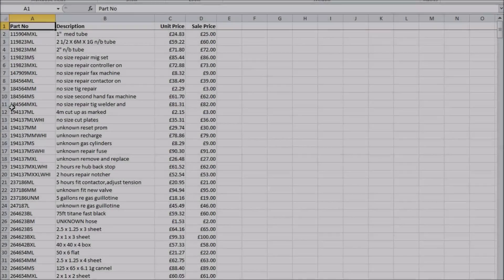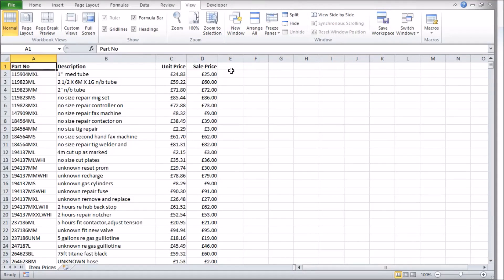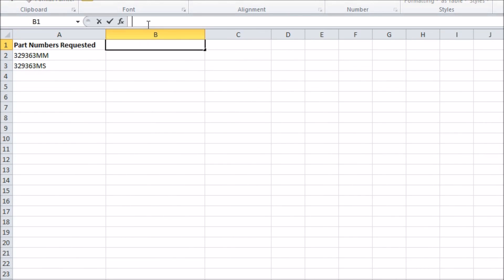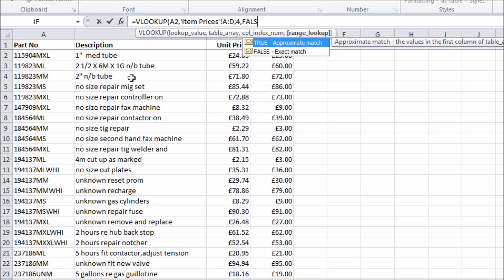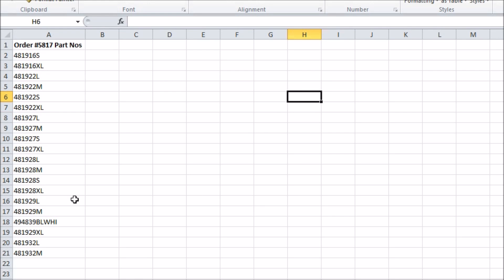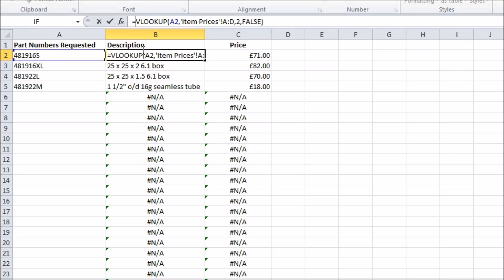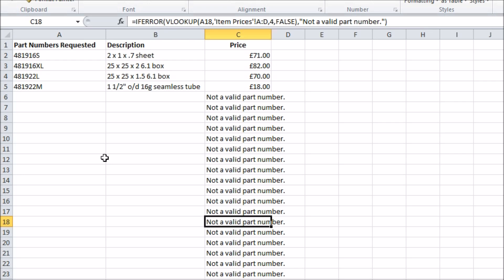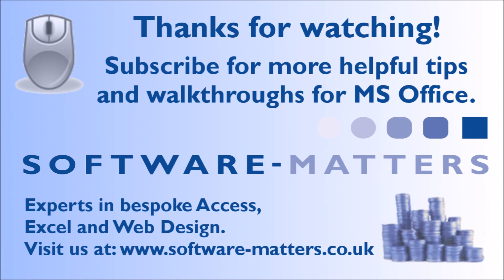How to Perform Multiple Item Lookups in Excel (with VLOOKUP)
If you have a list of data from which you frequently need to look up lots of items at once, then this VLOOKUP technique will be a lifesaver. Plus it's really easy to set up! Download the file used in this video

If you found this video helpful, please consider liking, sharing or commenting.